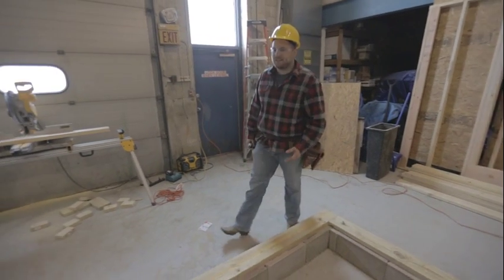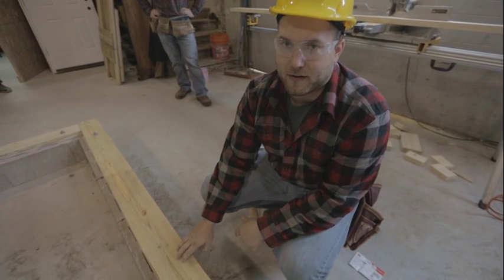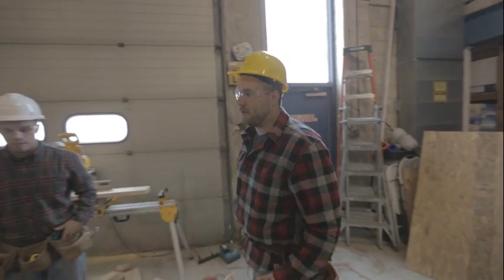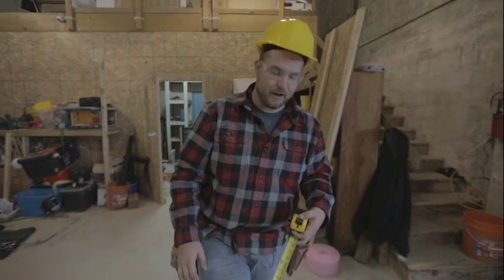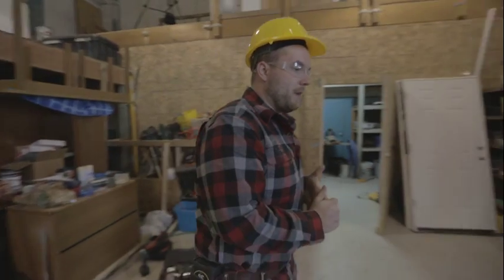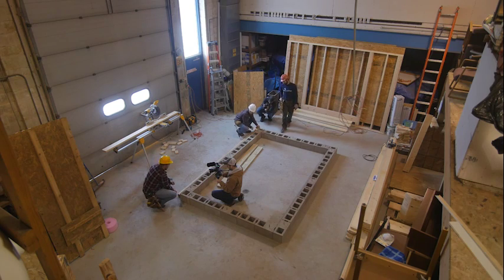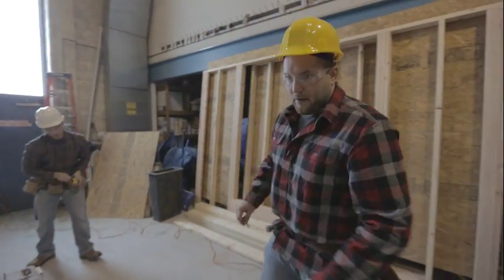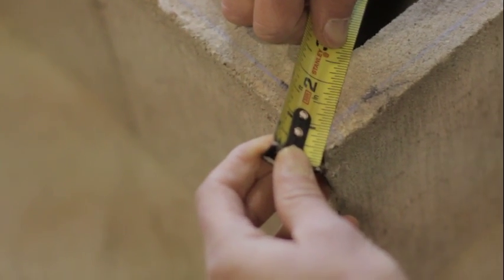How to - Floor Framing Part 1: Layout mud sills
This is the first video in our series called Floor Framing. We go over the basics of how to get your mark a concrete foundation so that you can install mud sills